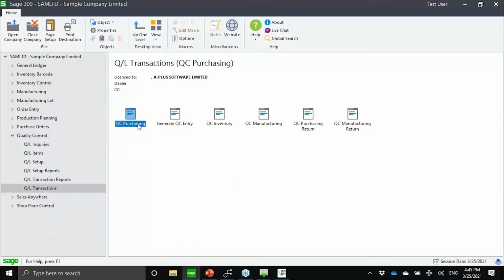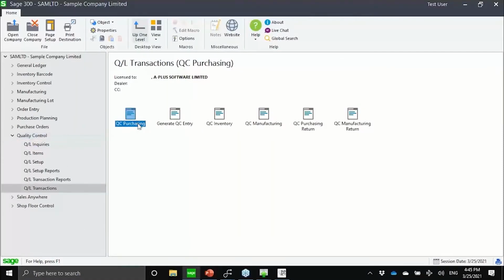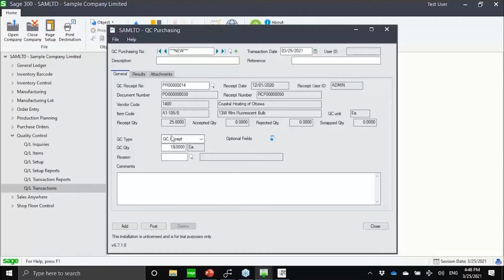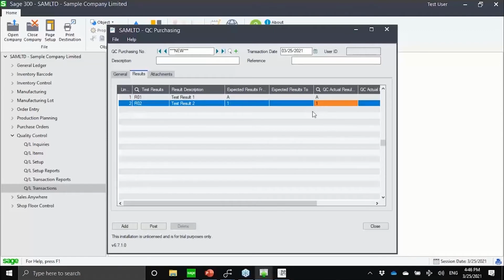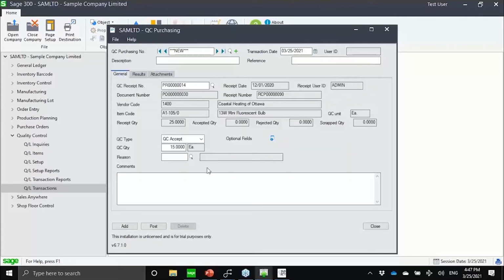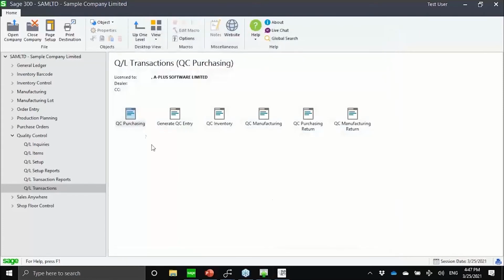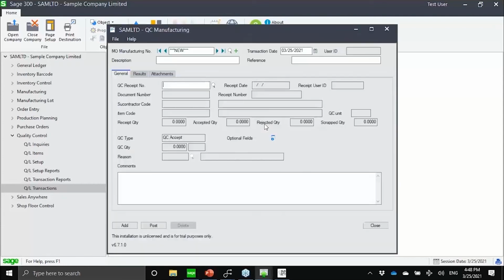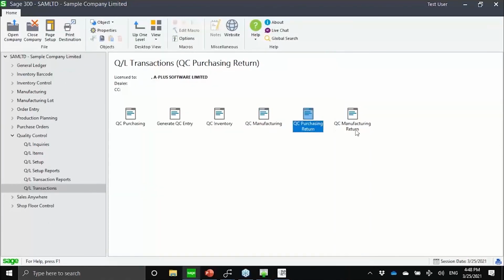AutoSimply Quality Control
Many businesses require inspection of incoming and manufactured goods. Quality Control automatically put stock in quarantine for inspection, assign testers, track testing result and acceptance and rejection reasons, and move stock to the intended warehouse location once accepted.